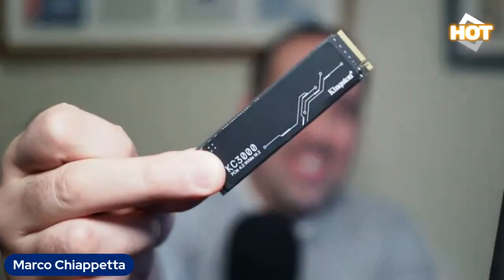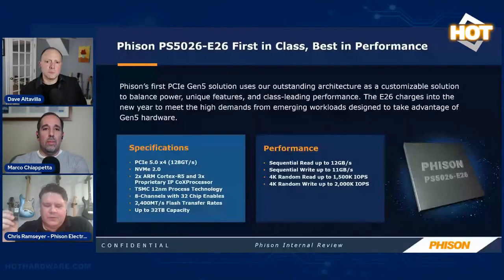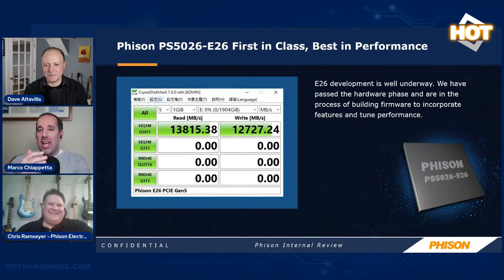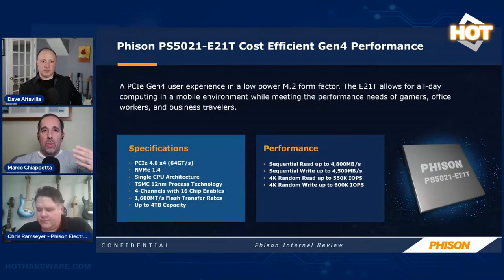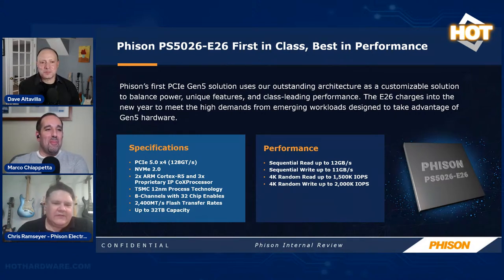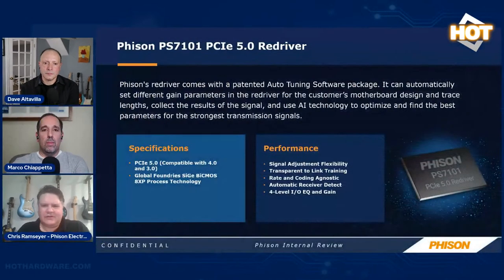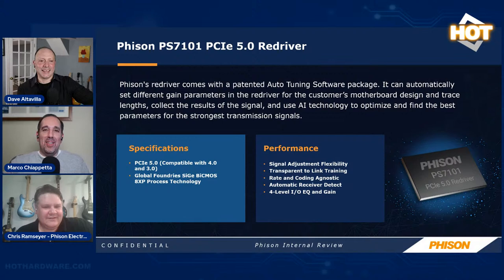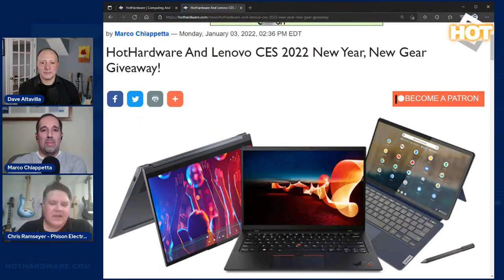Exploring PCIe 5 SSDs And Next-Gen Storage With Phison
PCI Express 5 is expected to usher in new found levels of solid state (SSD) storage performance for next gen computing platforms, and Phison is on the forefront of the SSD controller technology that will enable it. Join us LIVE at 5:30 ET, Wednesday 1/19/22 with Phison's Chris Ramseyer and let's kick around the bits!

--- Gear That Makes Us Go ---
Canon R6 Camera
Canon 80D Camera
Olympus OM-D EM1 Mark III
Olympus M.Zuiko 25mm Ff1.2
Blue Yeti Silver USB Mic
15" Bi-Color LED Video Light Panel
LG Ultragear 38GL950G 38" IPs Curved Gaming Monitor
00:00 Start
06:05 Introducing Chris From Phison
09:42 More About Phison And Its Tech
12:40 What Is Phison All About?
14:48 How Will PCIe 5 Affect SSDs?
18:20 Why Does Everyone Focus On Sequentials?
20:24 SSD Benchmarks And DirectStorage Chat?
23:25 DirectStorage And SSD Thermal Challenges
25:40 Potential SSD Performance Improvements
27:25 Future SSD Enhancements For Creators?
29:05 Phison's CoXProcessor Secret Sauce?
30:00 Potential SSD Endurance Enhancements Coming?
32:38 Phison's Challenges Working With NAND Makers
34:31 How Do Partners Differentiate Products?
36:08 Phison's Next-Gen PCIe 5 E21T Controller
41:50 Phison E26 High-Performance PCIe 5 Controller
45:28 How Do The M.2 and PCIe E26 Cards Differ?
47:09 The Relationship Between NAND And Cooling
48:32 Phison Has An SSD On Mars?!?
49:26 Why Use A 12nm Manufacturing Process?
51:51 MSI's Phison E26-Based PCIe 5 SSD From CES
53:20 When Is All This Stuff Coming?
54:50 Phison's PCIe 5 Redriver Technology
57:34 PCIe SSDs And RAID?
1:00:33 Bridging PCIe Gen 4 To Gen 5?
1:01:45 Jon Colter Is A Wisea$$ :P
1:02:07 How Did Chia And Mining Affect Phison?
1:04:18 Lenovo New Year New Gear Giveaway